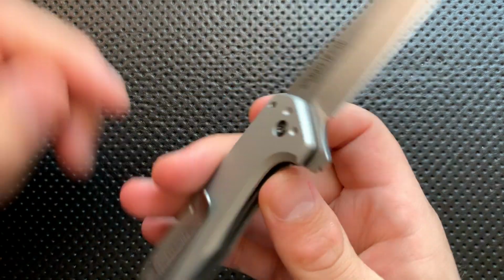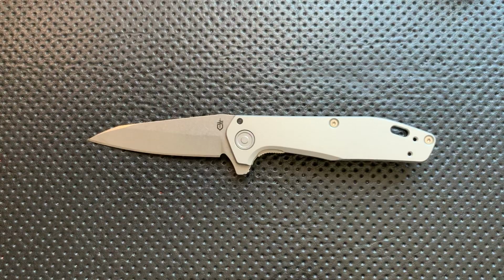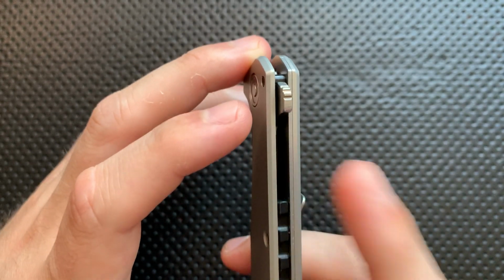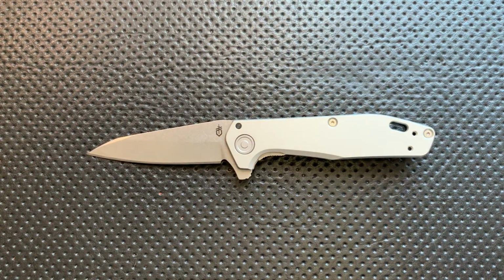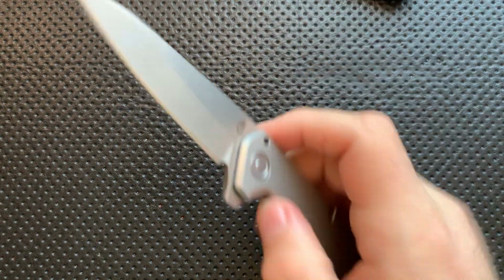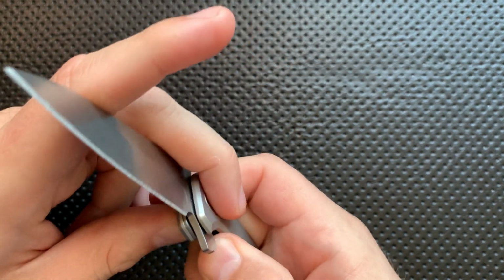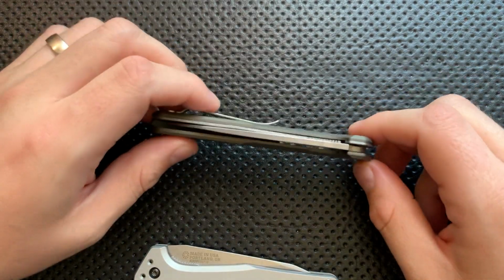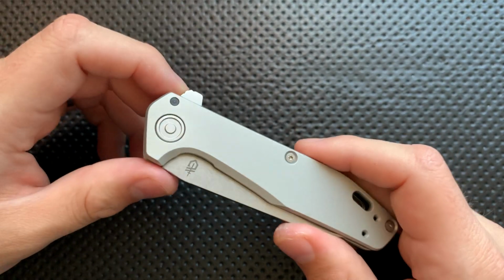The Gerber Knives Fastball Pocketknife: The Full Nick Shabazz Review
Today, we'll take a look at a shockingly good knife from Gerber, which is a few small tweaks and a QC improvement away from being a Gem, the Gerber Fastball.